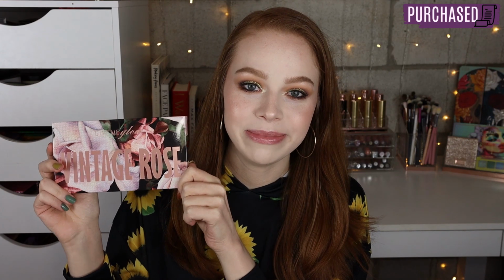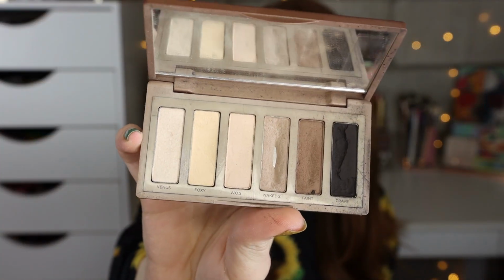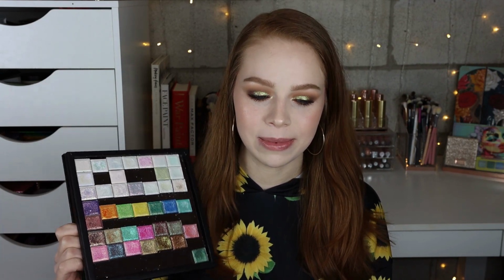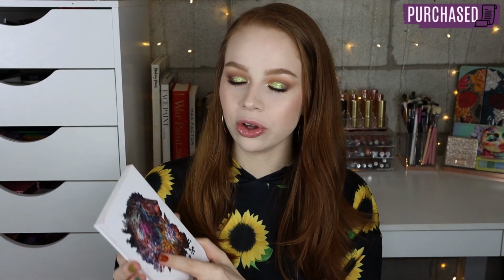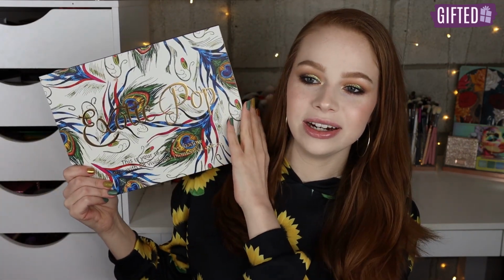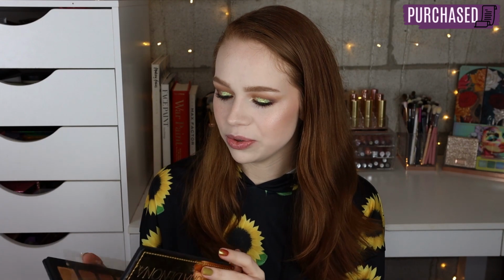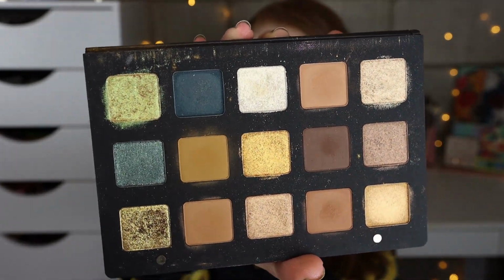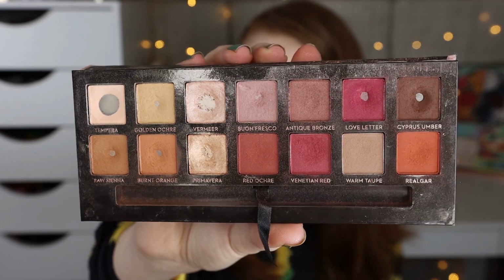The Eyeshadow Palette Tag... I spent HOW MUCH on eyeshadow!?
My top

ABH Modern Renaissance
Nabla Ozone Highlighter
Fenty Sweet Mouth Gloss Bomb

THE QUESTIONS-
Show your newest palette

Show your oldest palette (no longer available)

Show your most expensive palette
Option 1
Option 2

Show your most affordable palette

Show your everyday palette

Show your most colorful palette
Option 1

Show your smallest palette (no longer available)**

Show your palette with the best memory

Show a palette worth the hype

Show a palette not worth the hype

Show your most used palette

I'm twenty-three.

Canon 90D

Mail?